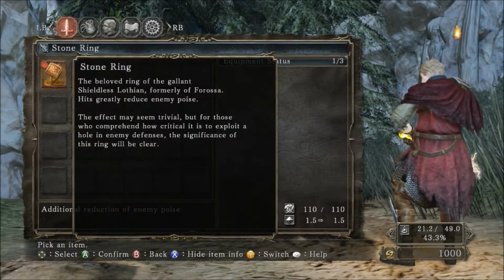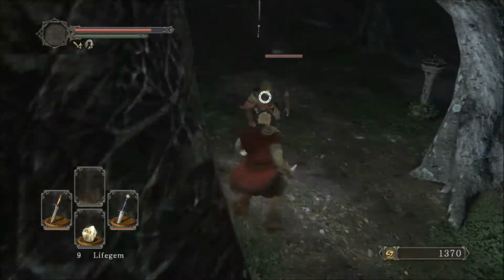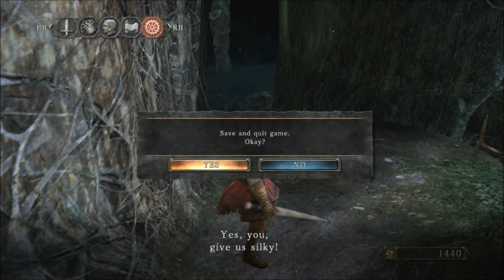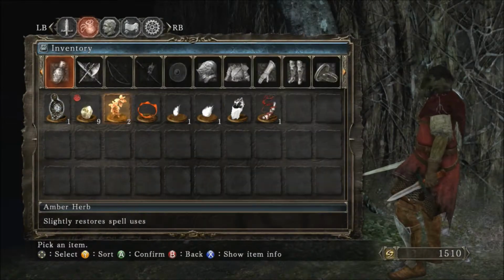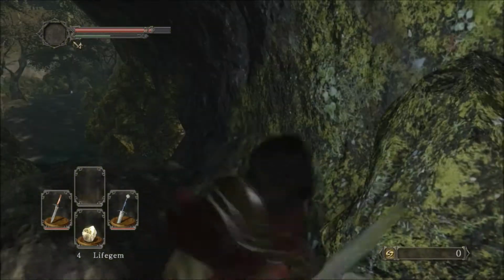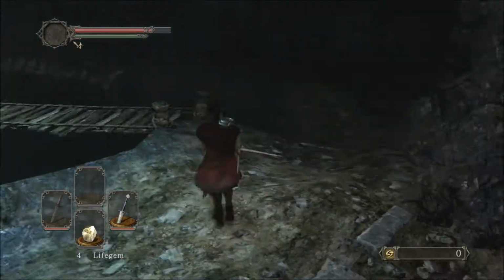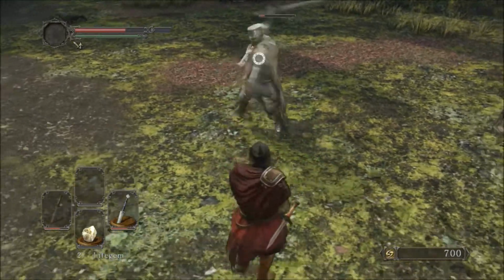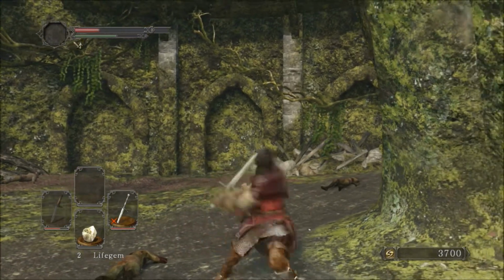Dark Souls II: Burning Wings Playthrough Pt. 1 (Heide Knight Sword)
Locations Visited:
         1  Things Betwixt (Tutorial)
         2  Majula  7:10
         3  Forest of Fallen Giants  10:20

Most Notable Loot:
         1 Stone Ring  1:50
         3 Shortsword  15;45
            Heide Knight Sword (Lightning)  19:31